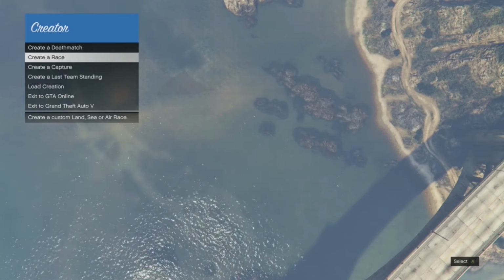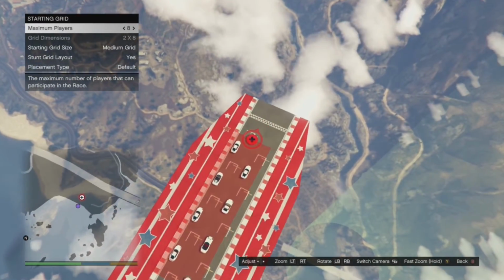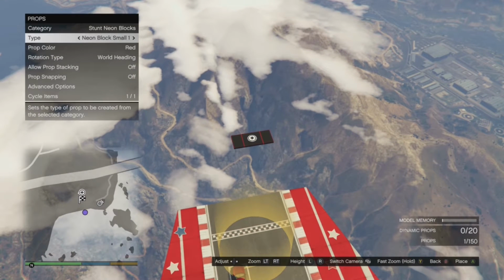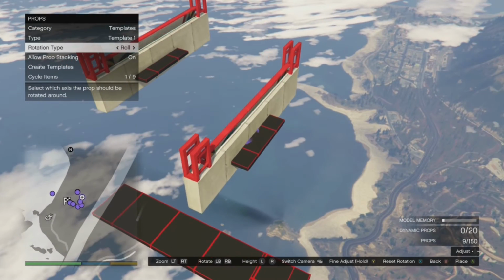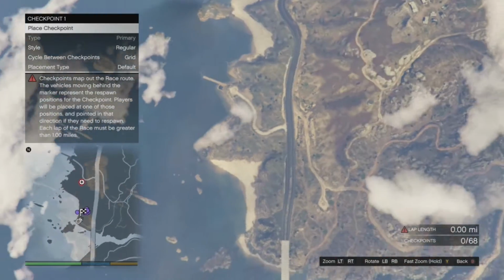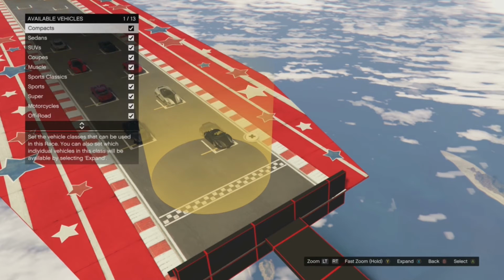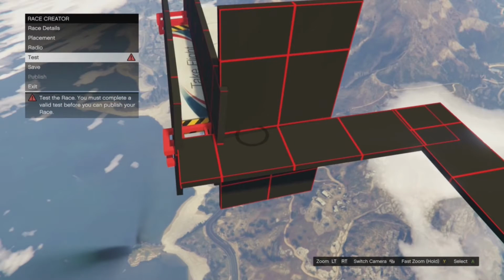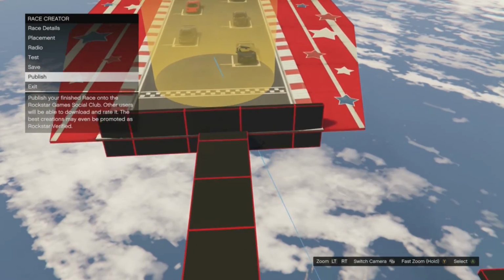HOW TO MAKE PARKOUR RACES & PUBLISH WITHOUT TESTING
I'ts all in the tricks. My first go at talking to myself so sorry if it doesn't sound great.

Tips on creating jobs in the GTA creator

Created with MAGIX Movie Edit Pro 2016 Premium